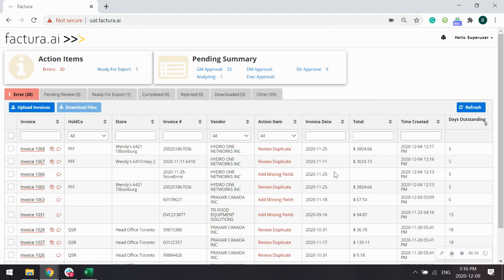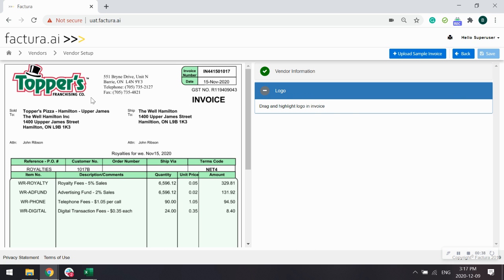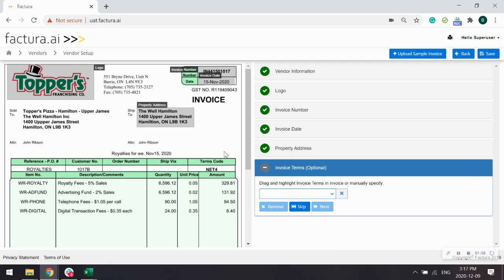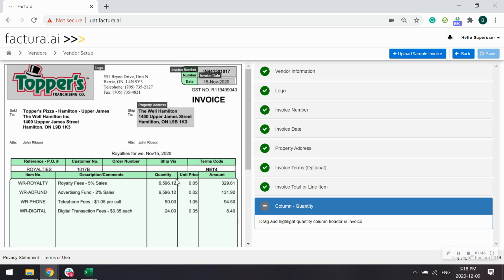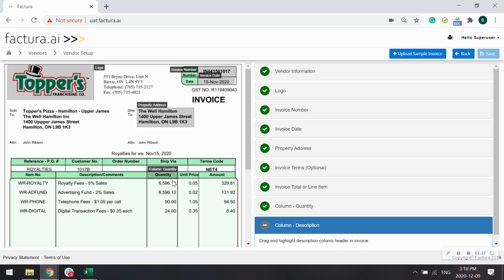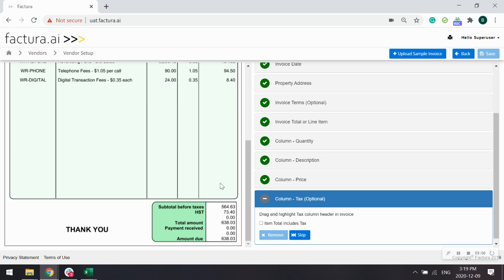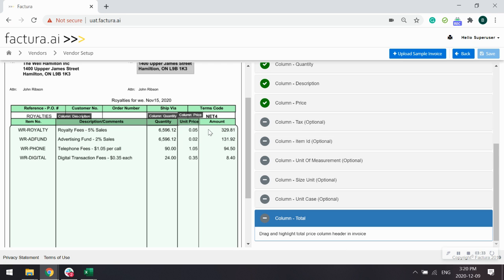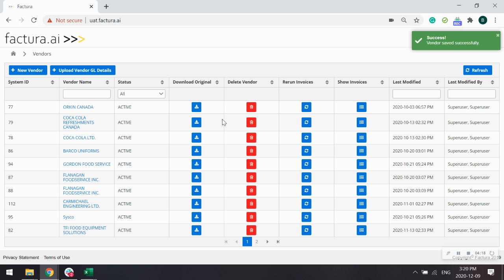How To Set Up an Invoice Template for Line Item Invoices